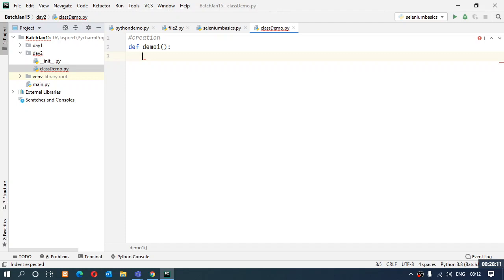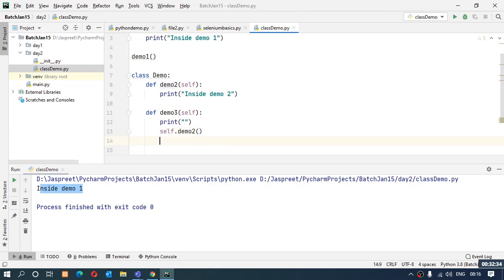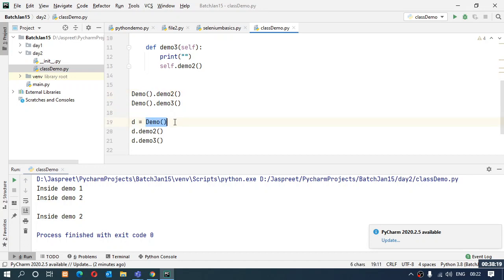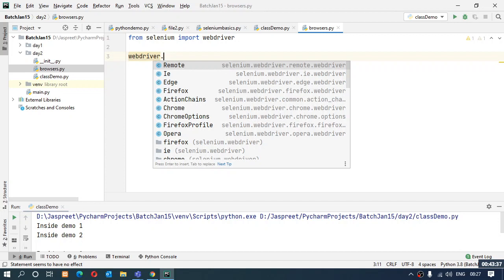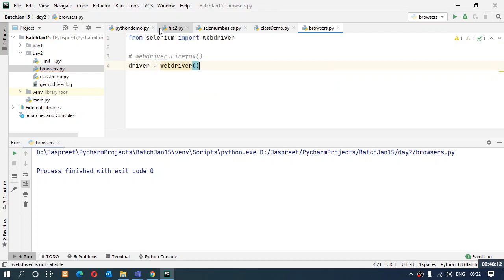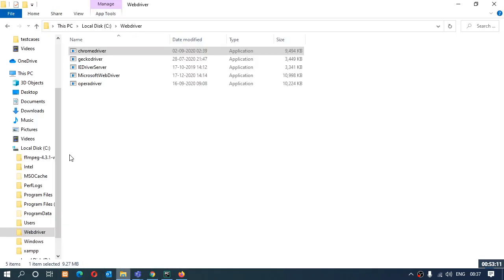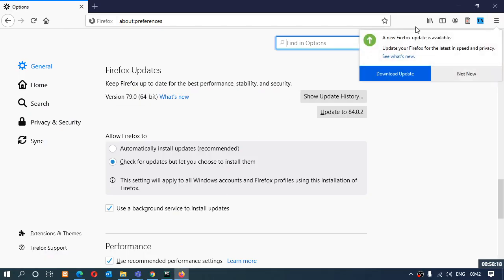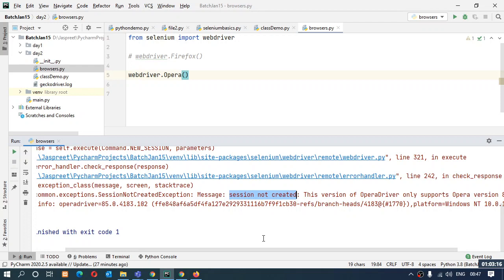Selenium with Python Introduction Trial Class 2 || Whizdom trainings